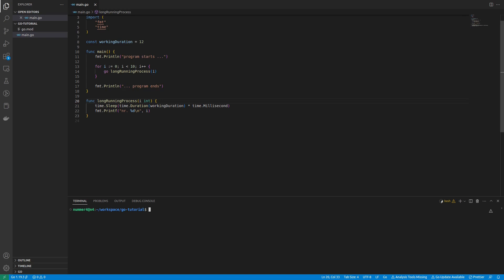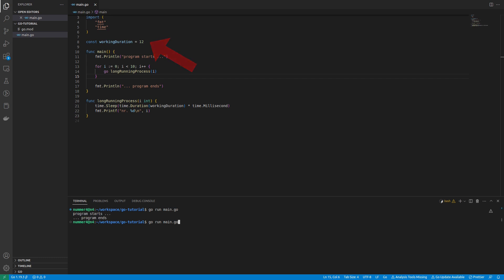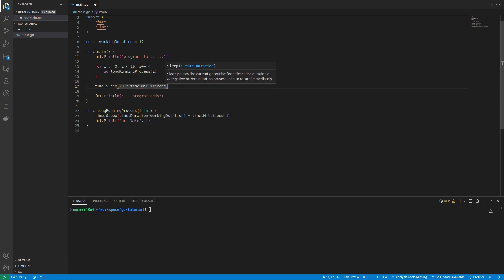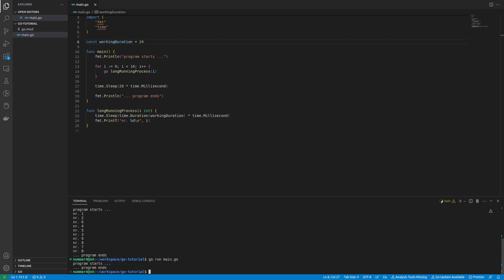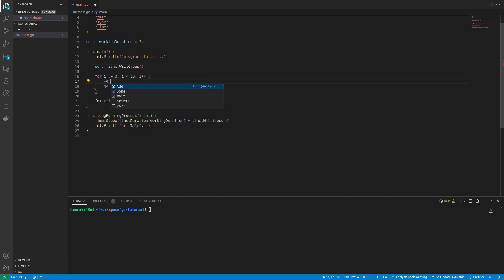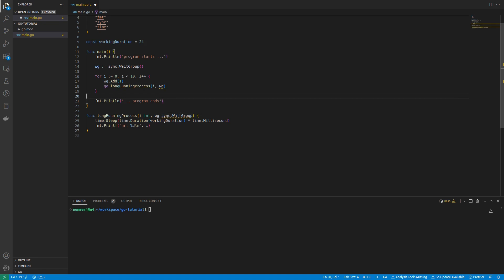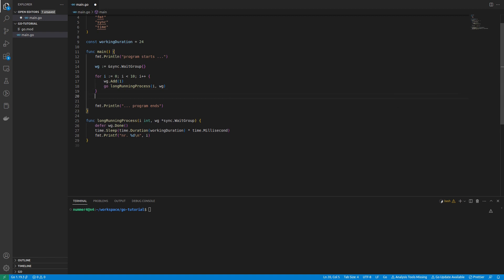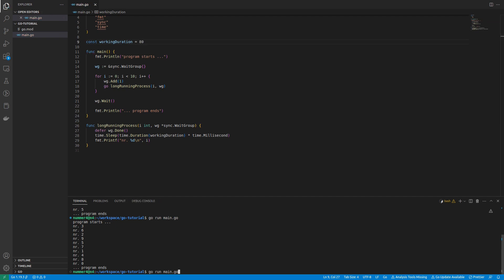GO | Using WaitGroups and Goroutines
A very quick tutorial about WaitGroups in GO/Golang. In GO, you can use WaitGroups to synchronize concurrent Goroutines.

GO WaitGroups have a counter that is incremented for each concurrent Goroutine and decremented if the Goroutine is finished. The Wait-Function of the WaitGroup will block until the counter is zero, i.e. all Goroutines are finished.

Content of the video:
0:00 - Intro
0:10 - A sleep statements is a poor solution
1:28 - Using a WaitGroup
2:37 - Wait until WaitGroup counter is Zero

The voice is generated with AI.